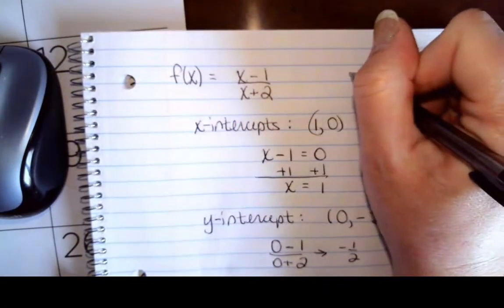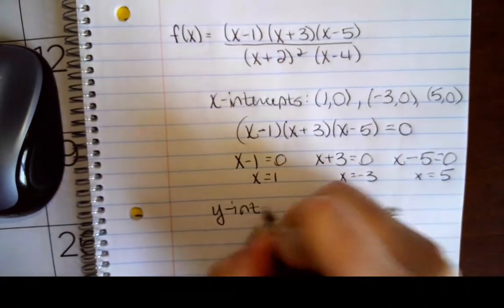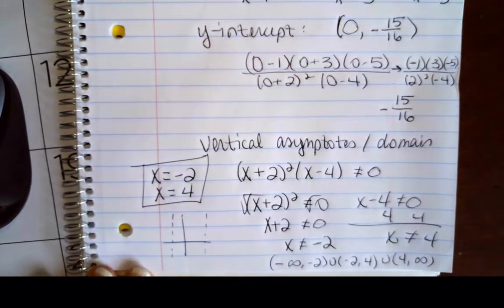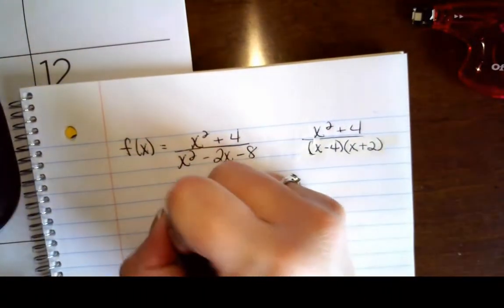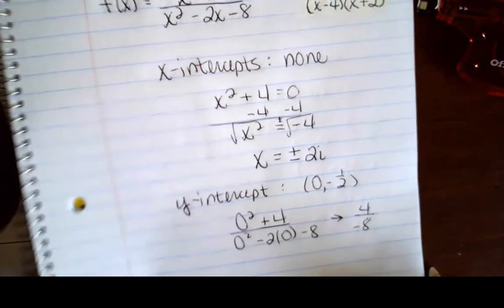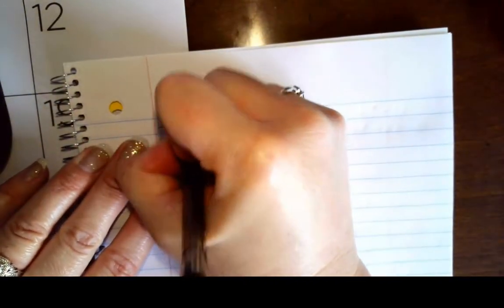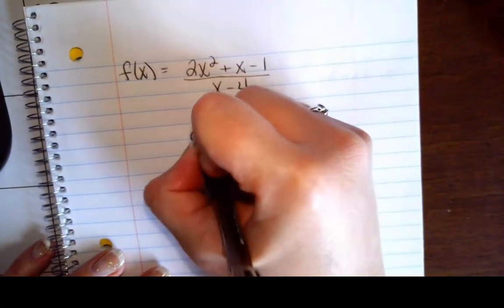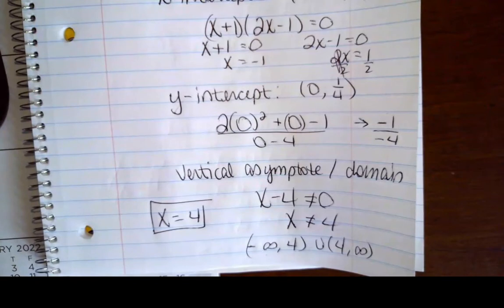Module 9.2 Example 1